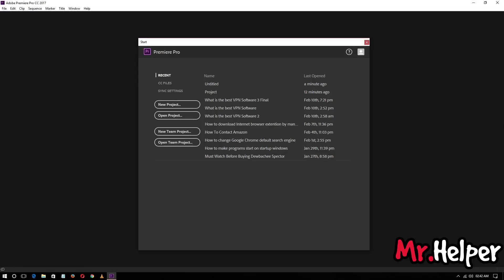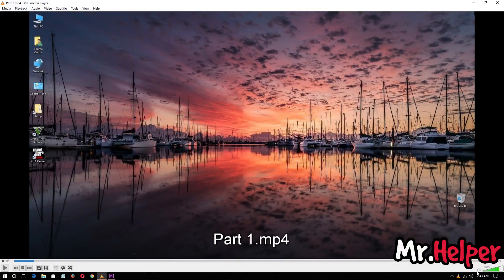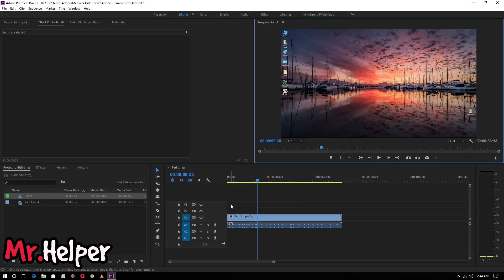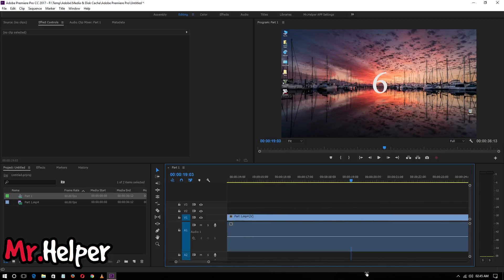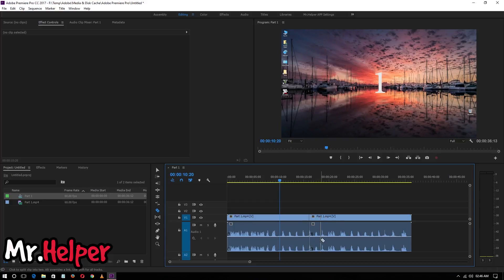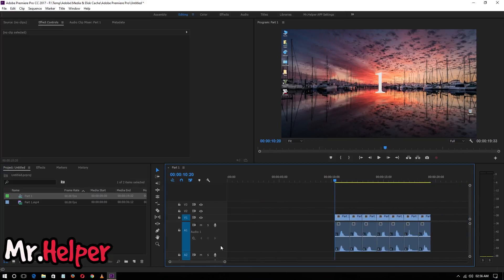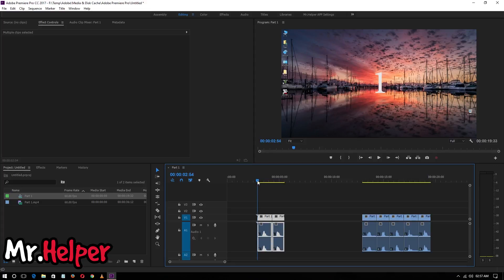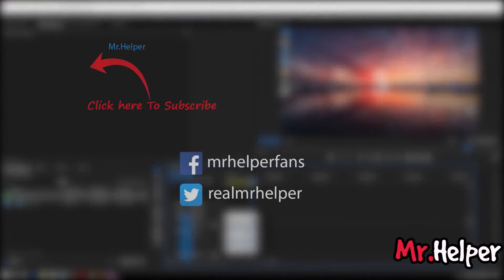Adobe Premiere Pro - How to Cut Videos In Several Pieces (Razor Tool)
✪ How to slice or cut videos in multiple pieces in Adobe Premiere Pro CC

➜ Software Used :- Adobe Premiere Pro CC 2017

✪ Details about Video
In the above video i asked you to download the a file named "PART 1" here the link to download that file